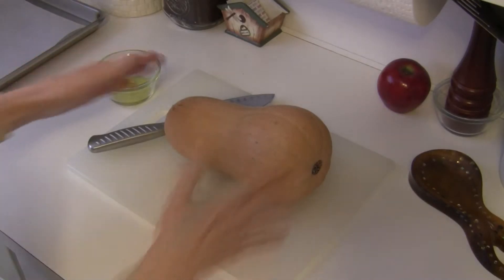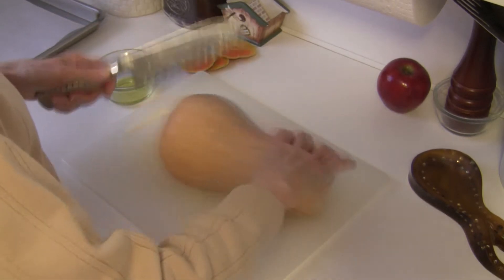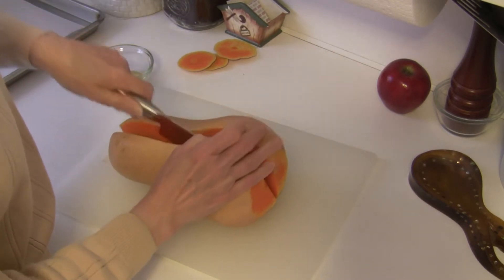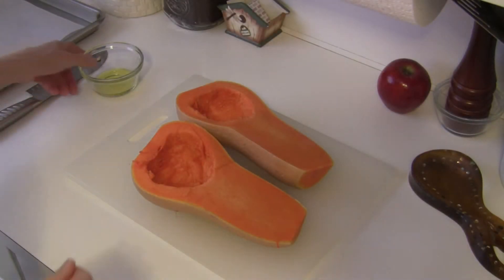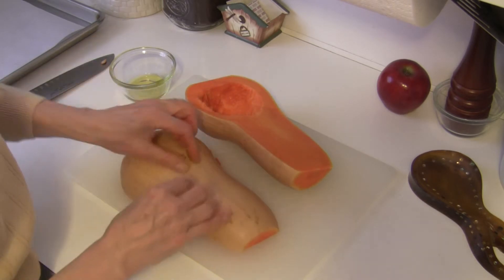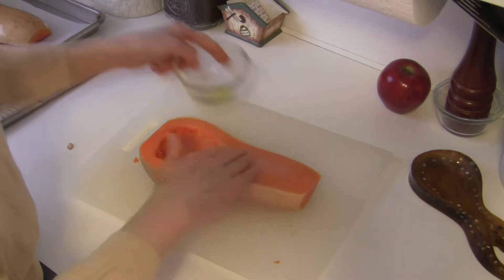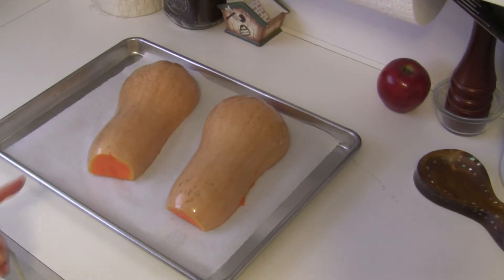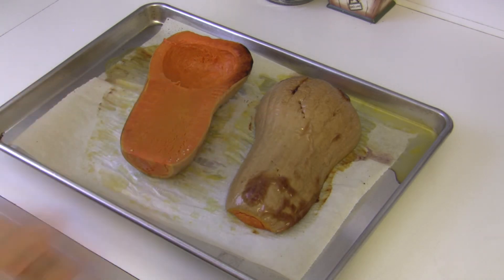How to Roast Butternut Squash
In this video, Judi demonstrates how to roast butternut squash.